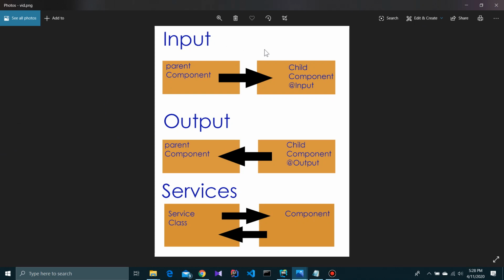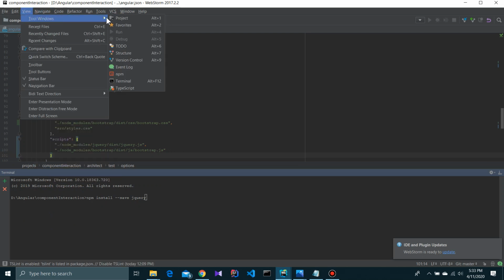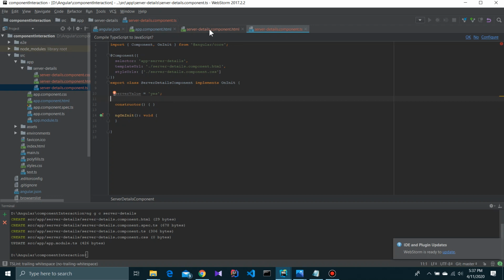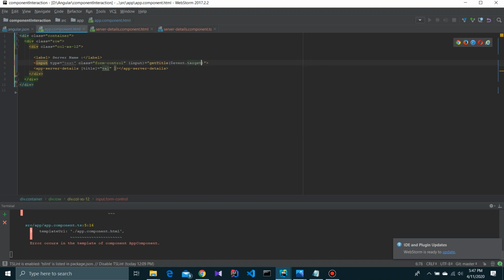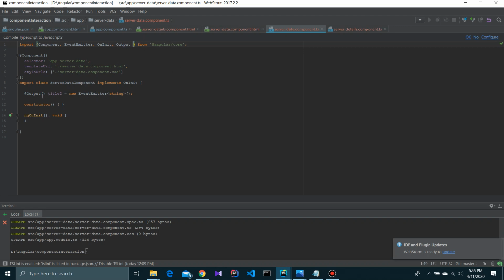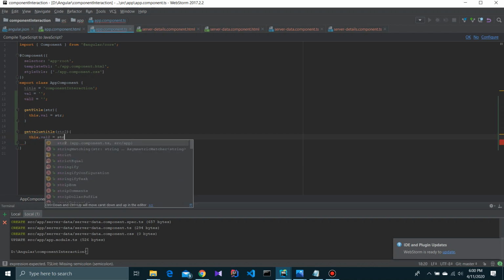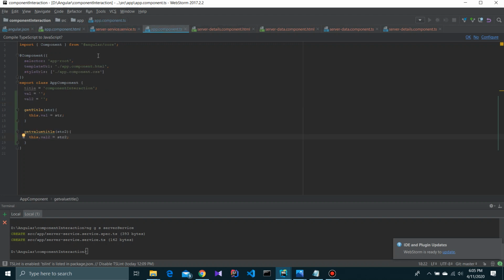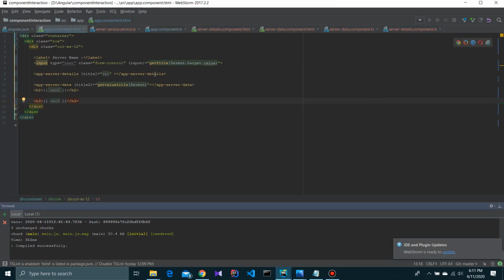Angular Tutorial: How to Communicate between Components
This tutorial contains basics techniques of how Angular interact with components.